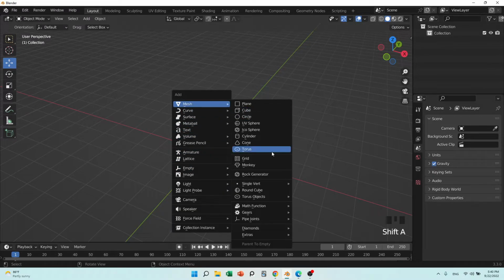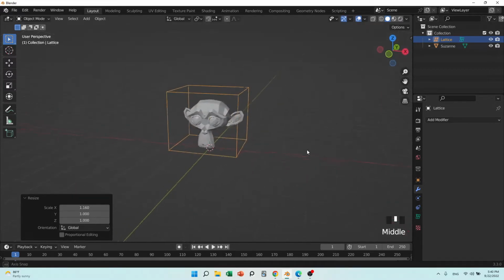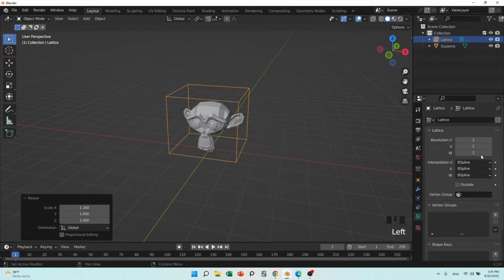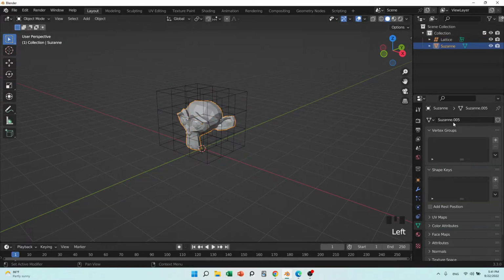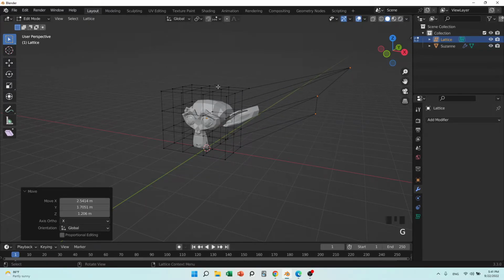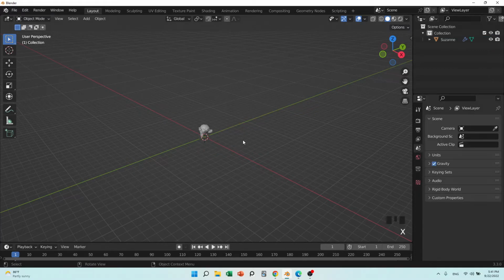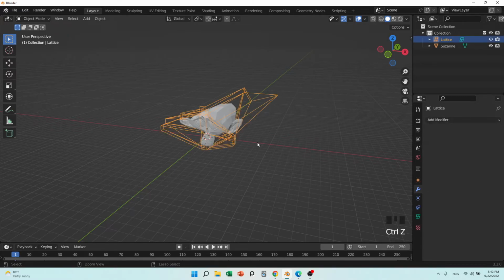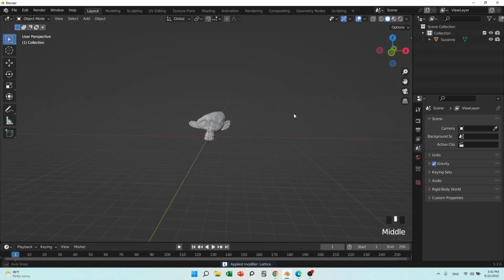Lattice Modifier in Blender - 64#